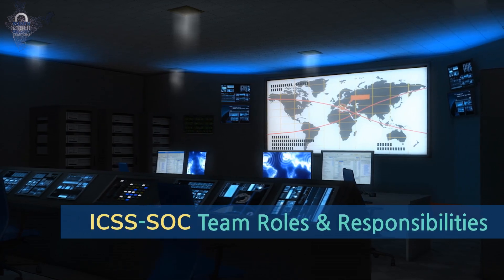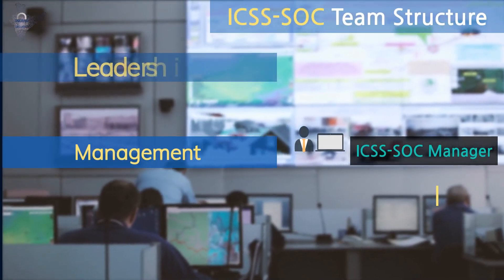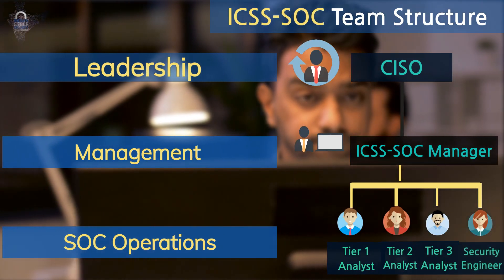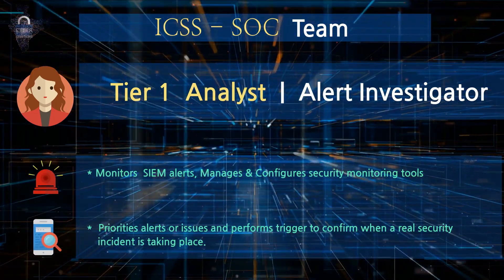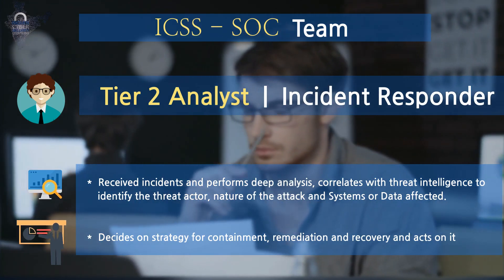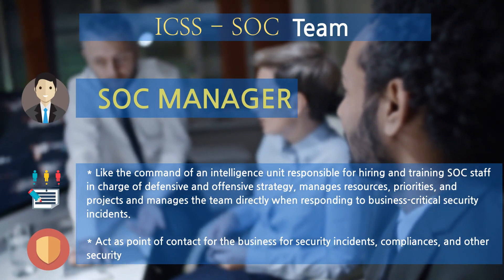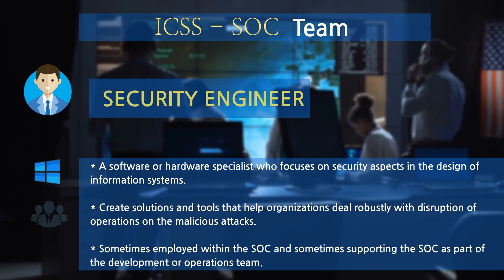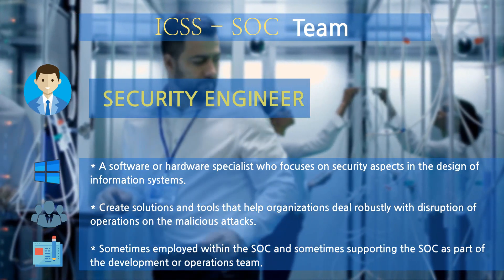SOC Team Roles & Responsibilities | Security Operation Center| ICSS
Indian Cyber Security Solutions is proud to launch India's first Security Operation Center to support our clients as the dire need of SOC as a service had been increasing among the companies across India and around the globe. Click on the link below to check out the service in details as we move along towards creating a cyber resilient atmosphere.

Security Operation Center of ICSS monitors and analyzes network activities, server activities, endpoints, databases changes, apps etc. ICSS is ISO 27001 & 9001 Certified Company. As cyber security is increasingly crucial, brands that embrace more protective measures find themselves ahead of the game. The function of a security operations team of a security operations center (SOC), is to monitor, detect, investigate, and respond to cyber threats around the clock. SOC team is responsible for detecting, identifying, and troubleshooting security events that come in.